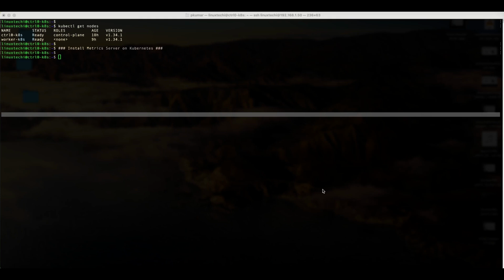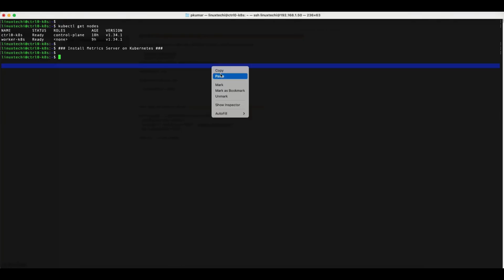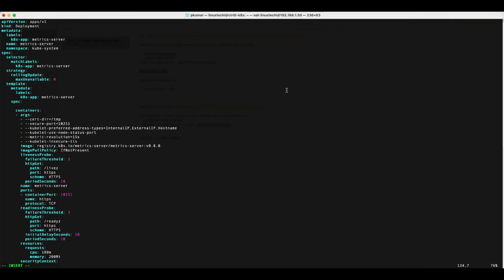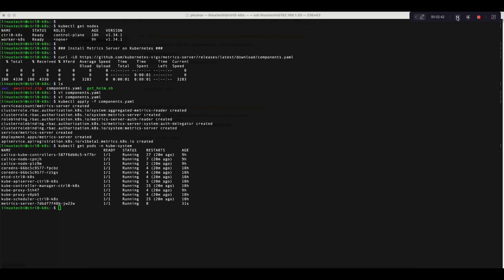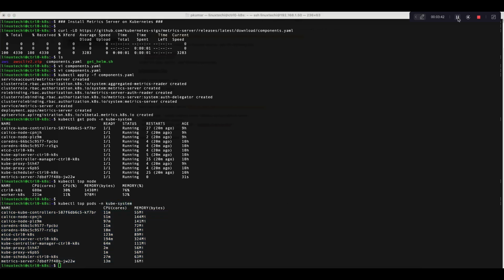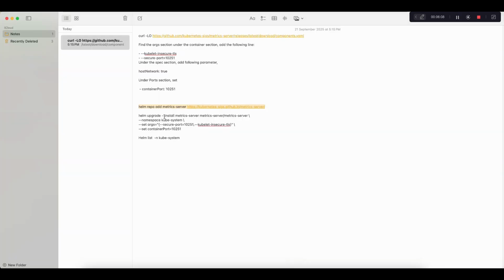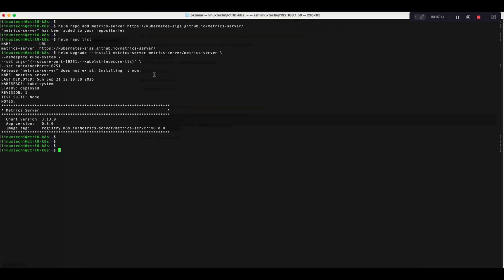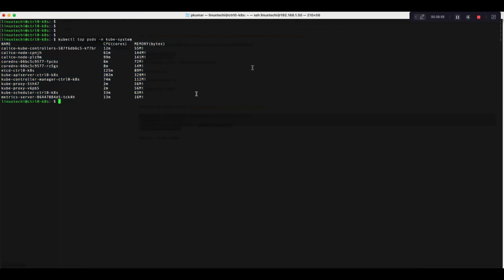How To Install Metrics Server on Kubernetes | Manifest File & Helm (Step-by-Step Tutorial)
In this step-by-step tutorial, I will show you how to install the Metrics Server on Kubernetes using two methods:

✅ Method 1 – Install using a Manifest file
✅ Method 2 – Install using Helm

By the end of this video, you will be able to monitor your Kubernetes cluster’s CPU and memory usage with Metrics Server.

📍 Timestamps:
0:20 – What is Metrics Server?
1:06 – Install Metrics Server using Manifest File
4:24 – Install Metrics Server using Helm
6:26 – Validate & Test Metrics Server

📊 What You’ll Learn:

* What Kubernetes Metrics Server is and why it’s important
* How to deploy Metrics Server with a manifest file (with required modifications)
* How to install Metrics Server using Helm for easier management
* How to test Metrics Server with `kubectl top nodes` and `kubectl top pods`

👉 With Metrics Server installed, you can monitor resource utilization, troubleshoot issues, and optimize your cluster performance.